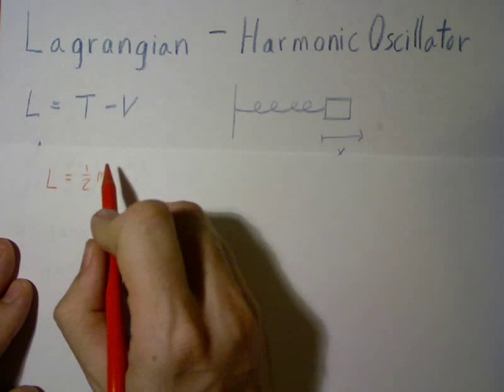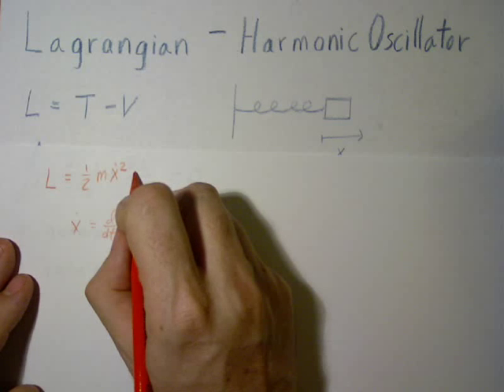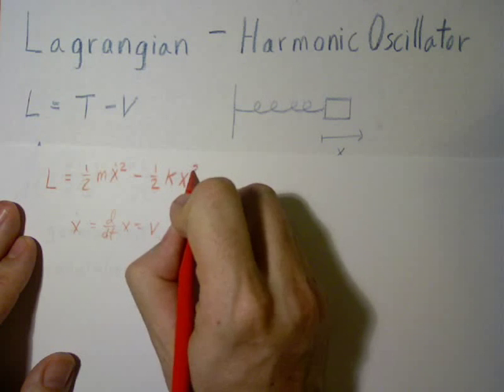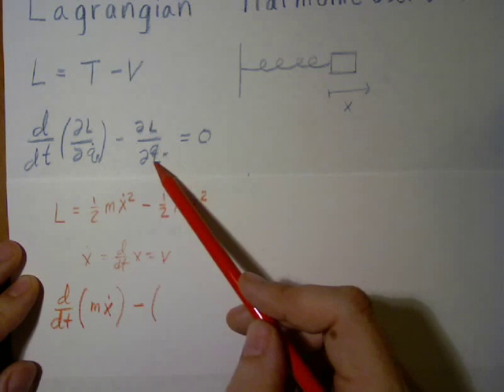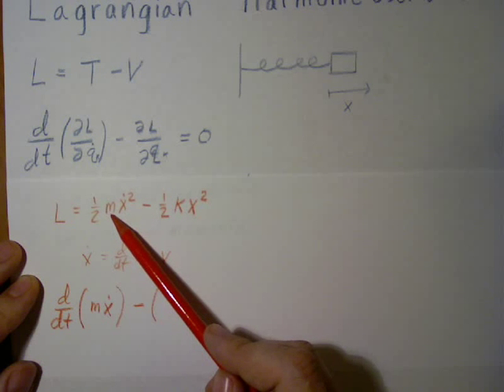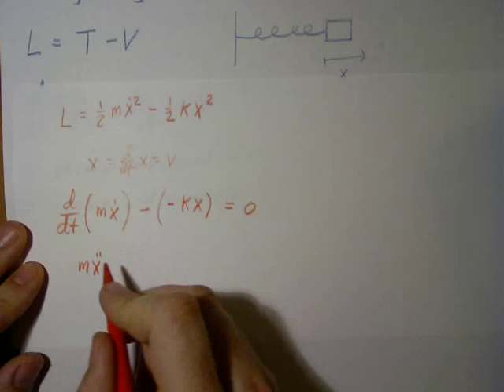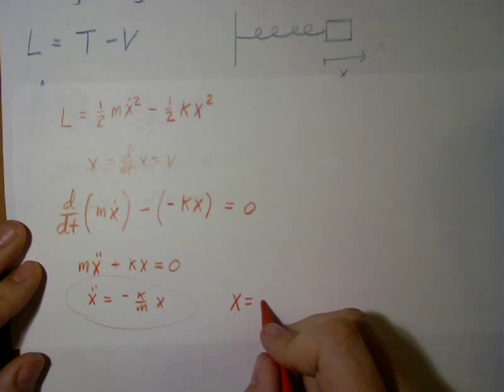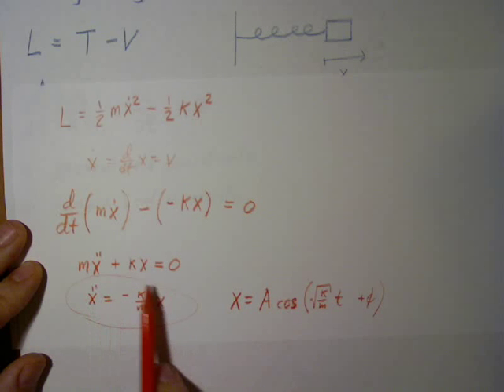Lagrangian Harmonic Oscillator